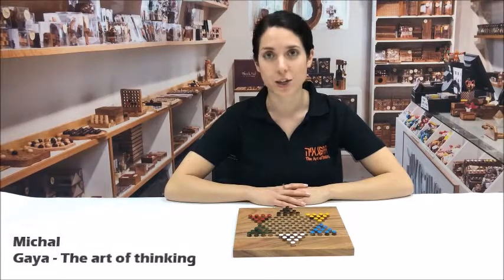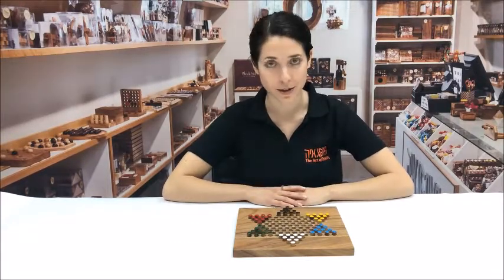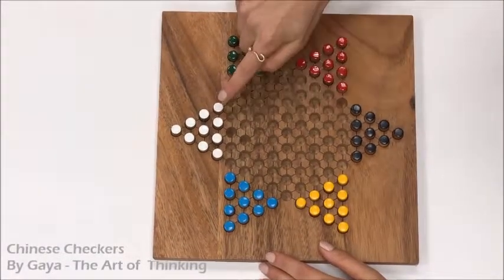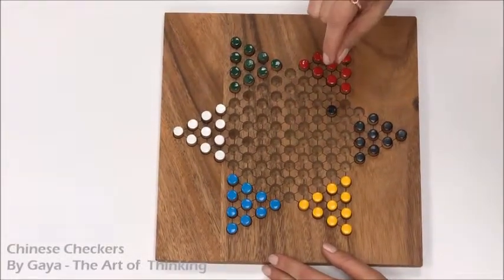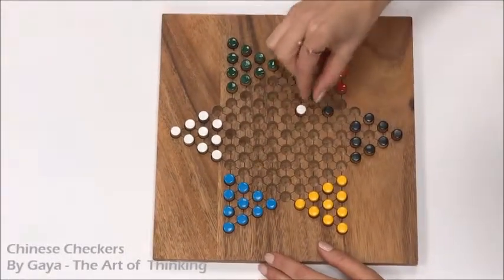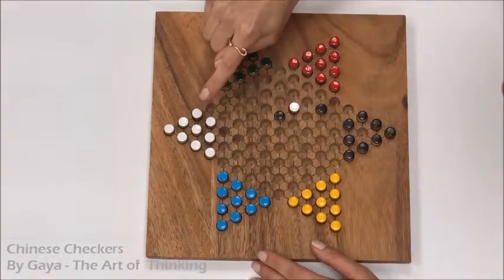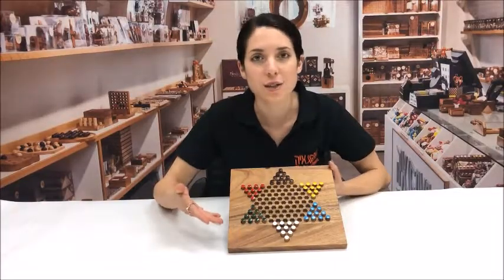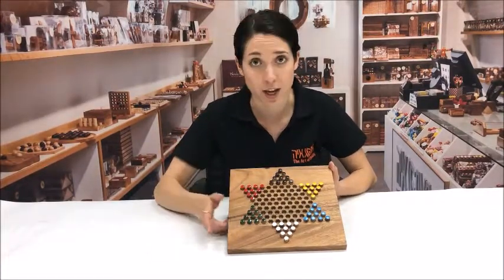Chinese Checkers by Gaya the art of thinking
Want to know how to play Chinese checkers ? so here how it goes...